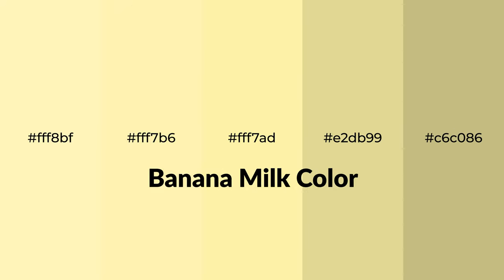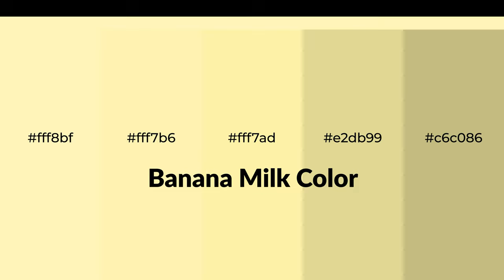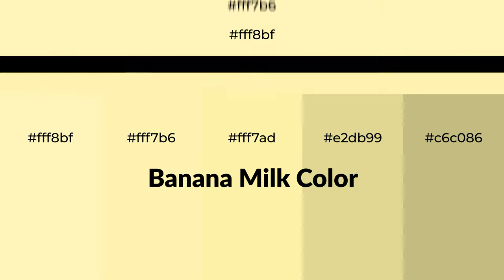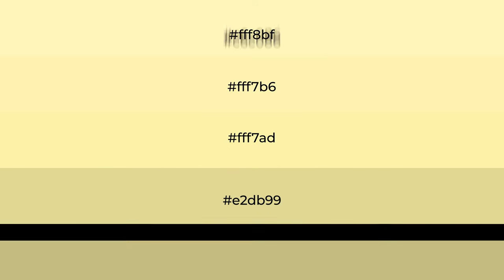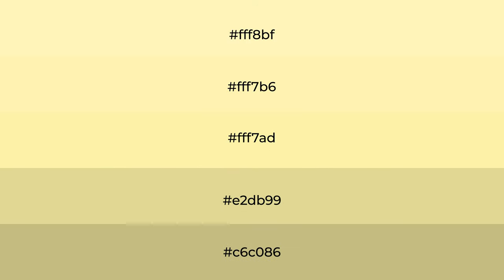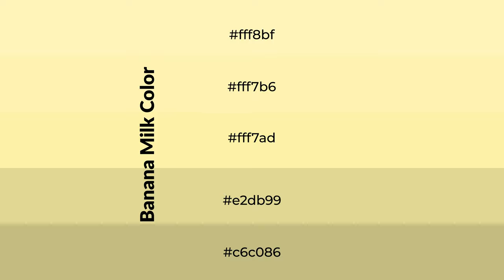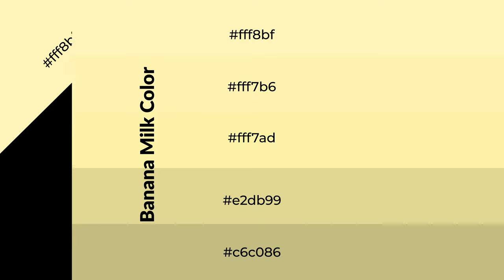Shades & Tints of Banana Milk color fff7ad A Warm Yellow color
Shades of Banana Milk color fff7ad Warm Shades of Banana Milk color with Yellow hue for your project!

Shades
Hex e2db99

Tints
Hex fff7b6

Banana Milk is a warm color, and it emits cozier and active emotion. Warm colors are symbols of warmth, fire, heat, and sunshine. It also evokes joy, passion, love, and even anger emotions. You can see them used in Restaurants and Gyms.